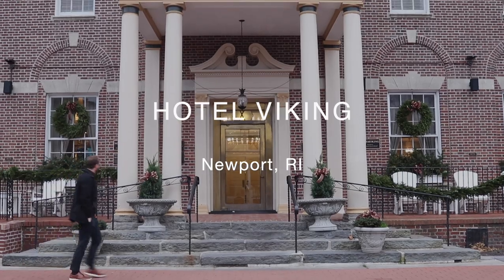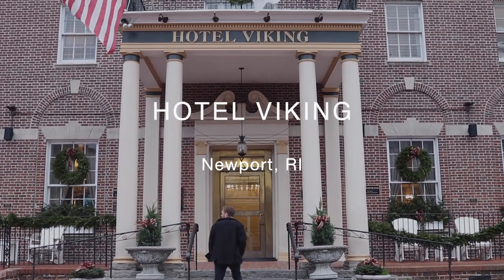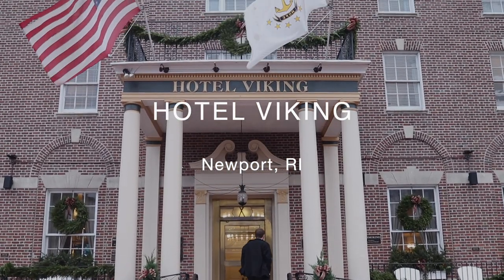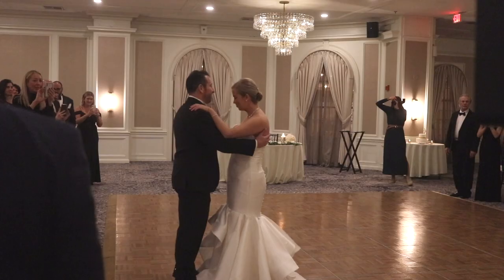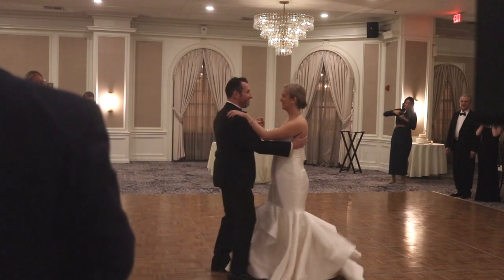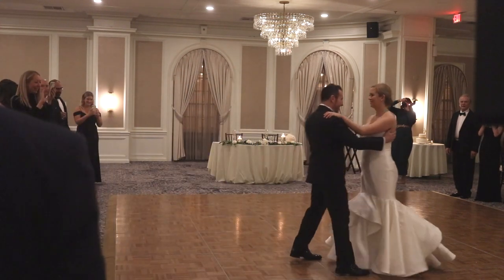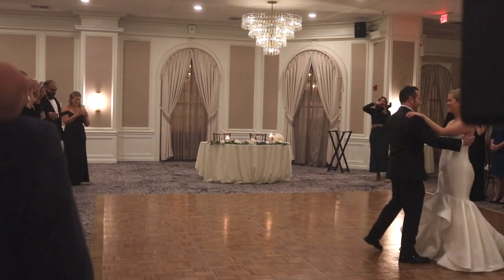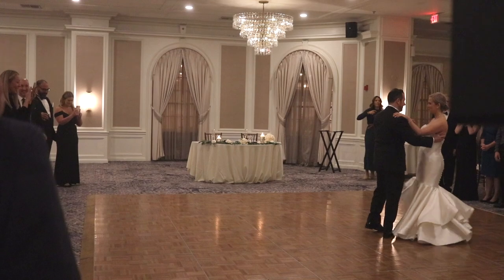RI WEDDING DJ GIG LOG - HOTEL VIKING - Last Wedding of 2022 - Newport, RI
Alicia and Jon had a beautiful wedding at Hotel Viking, one of my favorite venues and where I am also a preferred vendor. Tyler of TC photo and Film stepped in last minute to help me out since my normal help was sick.

Looking for a wedding DJ in Rhode Island for 2023 and beyond